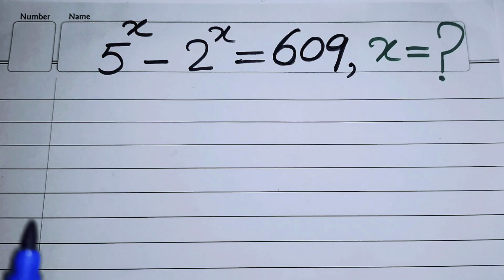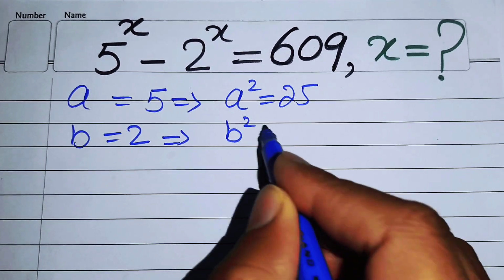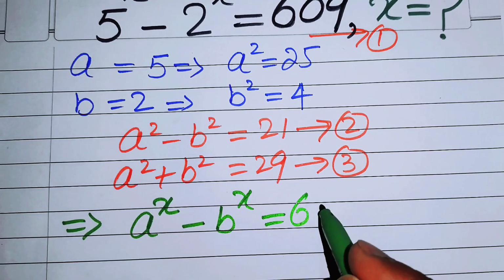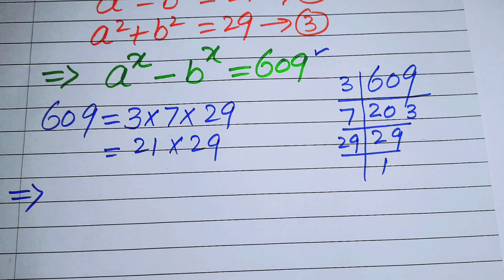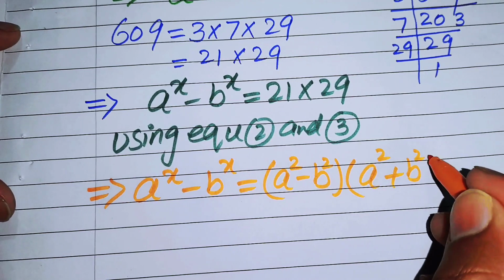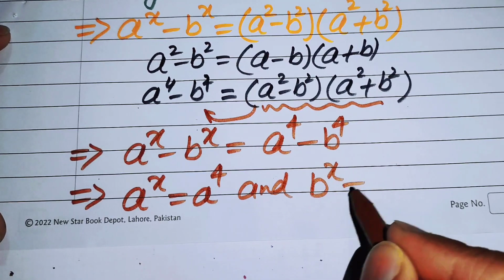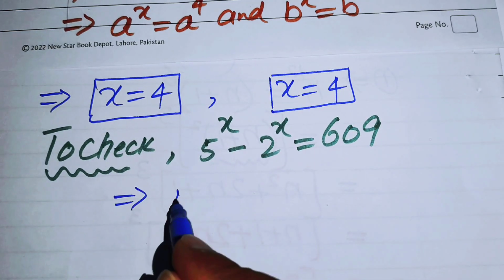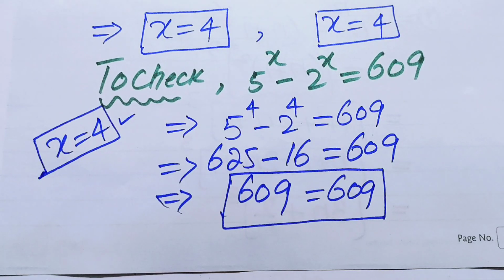Math Olympiad | A Good Algebra Problem | Can You Find the value of "x" in this problem?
X=? |A Good Math Olympiad Algebra Equation | Math Olympiad Questions, Beautiful Exponential Equation